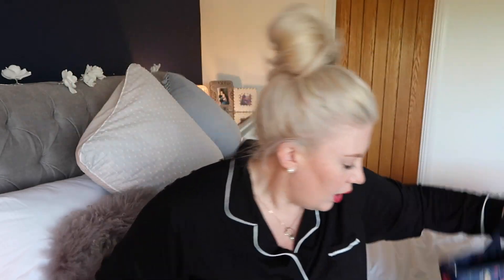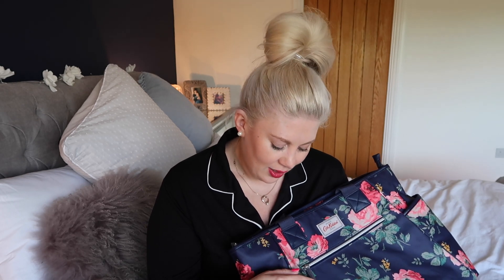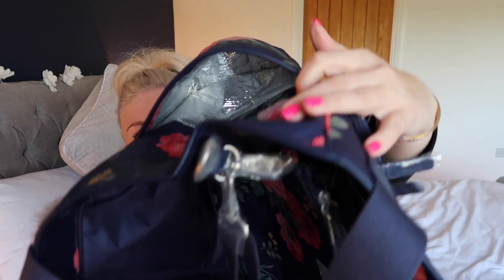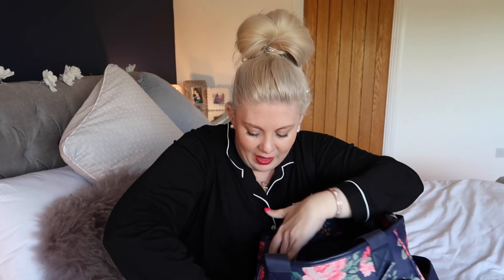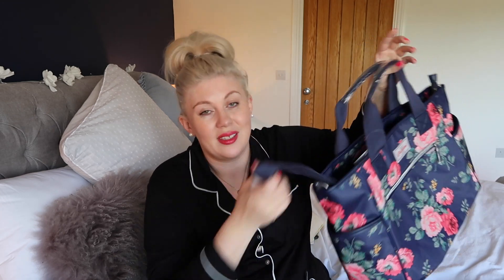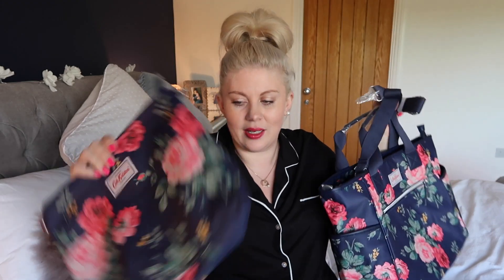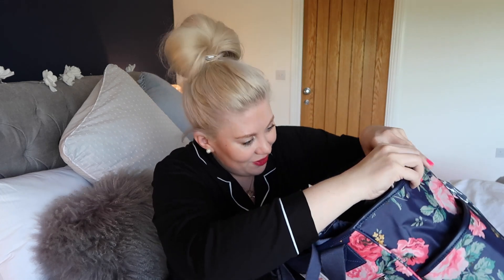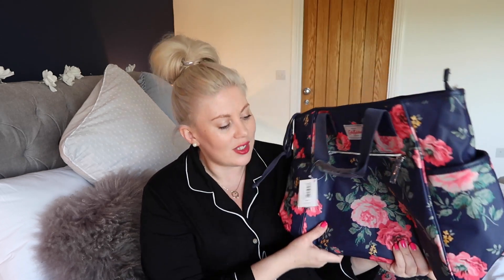First Look - Cath Kidston Baby Bag! | MOTHERHOOD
About Me ::

Hi, I'm Louise! I started this channel in 2009 after readers of my blog (also called Sprinkle of Glitter) suggested I give YouTube a try. I was instantly hooked and have found my internet playground on here. I make videos about beauty & fashion, positive living, motherhood, lifestyle and occasionally have special guests (friends, kittens or my sweet Daughter Darcy).

Big hugs,

Louise xxx